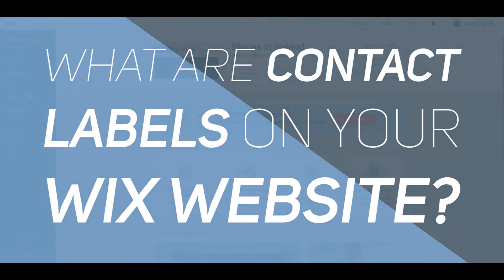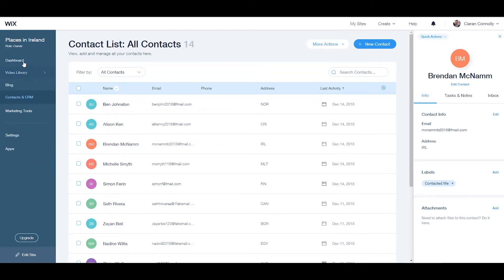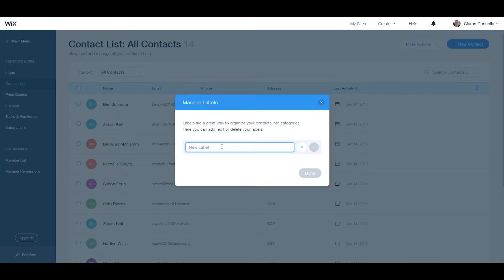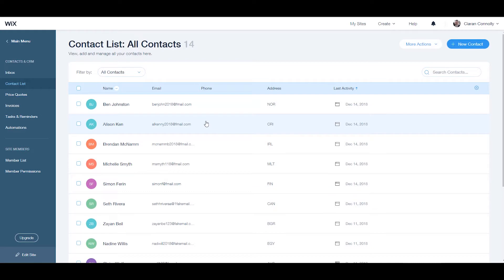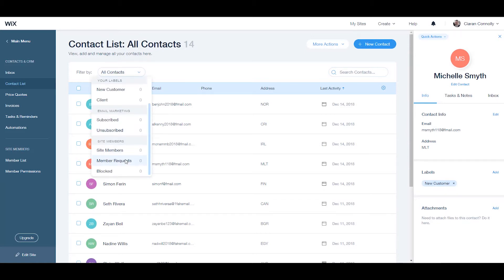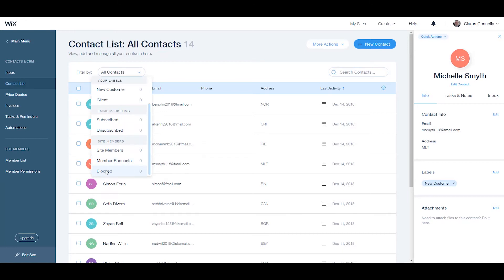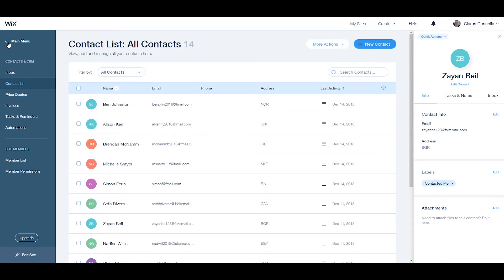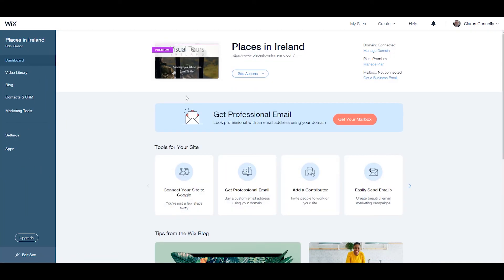What are Contact Labels on your Wix Website? - Wix Contacts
Contact Labels in Wix are a great way to organize or create specific filters or groups of contacts within your main or overall list of contacts.

0:00 - Introduction
0:22 - How to edit, add or delete labels
0:57 - Assigning labels to relevant contacts
1:07 - Predefined contact labels on Wix- (Customers, member, request, blocked, subscribed or unsubscribed.)
2:00 - Filtering your contacts
2:16 - Outro

The focus of this Wix tutorial is the contact labels in Wix. Labels help you group contacts based on their relation with you and with your business. You can use labels to filter your contact list, send emails to several clients all at once, and even more.

You would want to use this feature for many reasons - the main ones would include noting the type of contact it is - ie a lead, a customer, a new prospect and so on. There are unlimited uses for this feature - and for sure you will have your own ideas on how this could be used to better organize and maximize your relationship with your contacts.

At the beginning, you will go to the menu on the left side of the screen, on this dashboard you will need to choose the 'Contacts and CRM' tab, and then click 'contact list'.

The core steps are as follows:
* Go to your Contact List
* Click More Actions at the top right
* Click Manage Labels
* Click Add Label
* Enter the name of the label
* Click the checkmark
* Click Done

Once you get done with these different steps, you can then assign it to your relevant contacts in your contact panel by adding it in the labels section. There are a number of predefined labor contacts in Wix, such as customers for example, so when a visitor purchases something from your site, they will be automatically added to your customers, a visitor who signs up to your website will then become a member and will be automatically assigned to site members, for example the visitor who sends a request in order to be added as a site member will be automatically added to the request label, a visitor who is blocked from your site membership will be automatically added to blocked. You will also find among the list the 'contacted me' which is about a user who contacted you through a form, and finally we have a visitor who subscribes or unsubscribes from your site and who is added to either subscribed or unsubscribed.

One of the useful things that a label helps you with is filtering the contacts. In order to filter your contacts, go to your contact list, click the display drop down menu, and then select what you want to filter your contacts by.

We could guide you with other short video tutorials related to specific things that could be done on your Wix website, such as knowing how to import and export your contact list on your Wix you could also know more about changing the subscription of a contact on your and these are the video tutorials which are related to the contact list in one way or another.

There are other video tutorials about Wix which you could check on our channel, such as knowing how to add a Yandex Metrica code to your how to add a Facebook Pixel how to manage your tracking tools on your Wix or even generally getting to know how to build or create a full website with Wix website builder

Wix is known to be one of the easiest website builders that allows users to create HTML5 websites with the simple drag and drop technique without having to deal with the different codes which might not be easily understood by those who are not much familiar with the field.

With Wix, you could create your own personal website and get the chance to upload a new font, add a blog to your website, add music to the background, add a domain, add a booking page, know how to create Wix Affiliate Advertising, set up Wix Ecommerce, using Wix ADI to built the website, and lots of other information that will help you to build your website from scratch and know how to edit this website.

If you want to know more information about dealing with Wix website builder, you could visit our where you will find different articles, or else send us a message through our website or write us a comment below.

That is the start of your contact organisation process!

Need help building out your Wix Website? Contact our team - we would be delighted to help